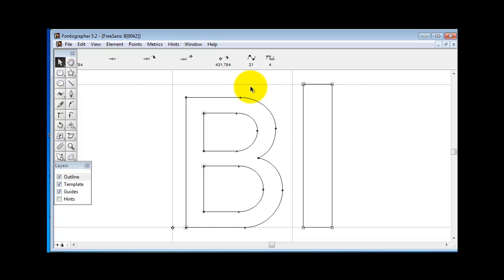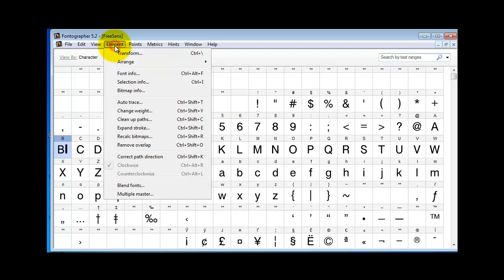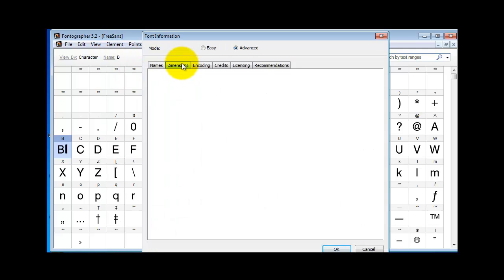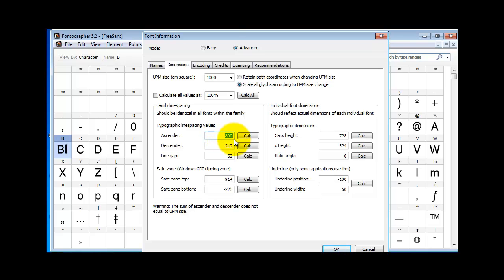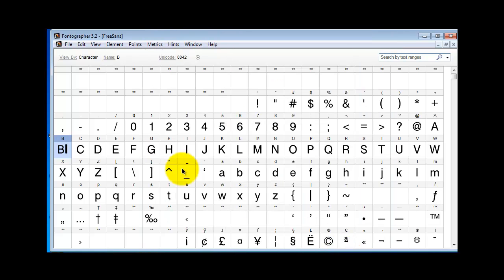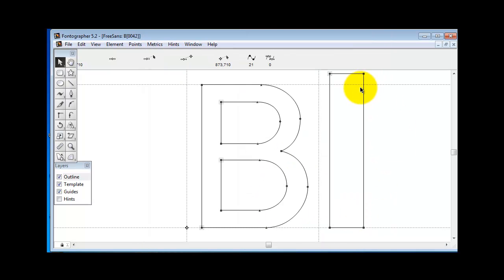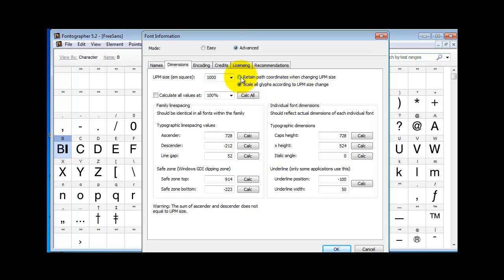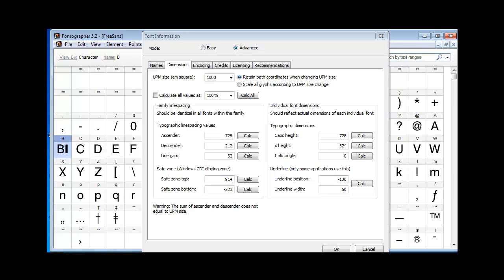Solving Linespacing Problems in Fontographer 5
Solving leading problems